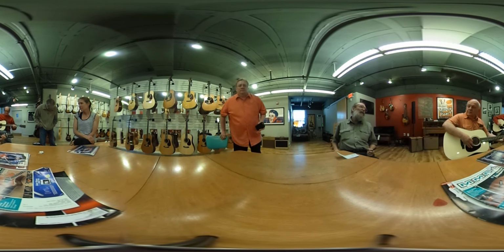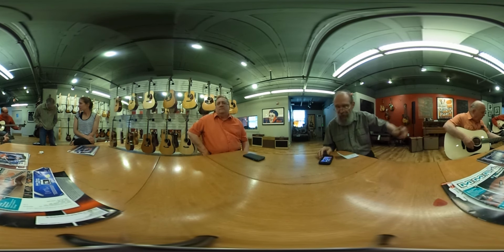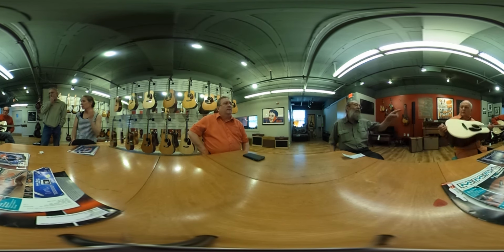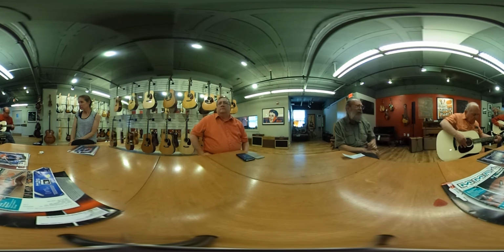Ron - Guitar Trip I